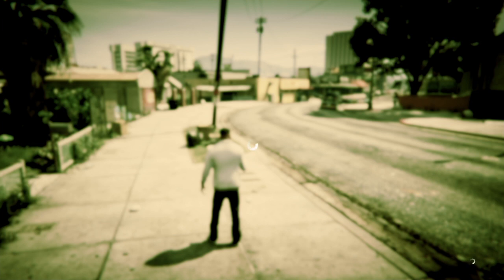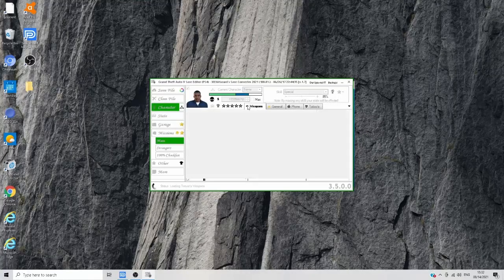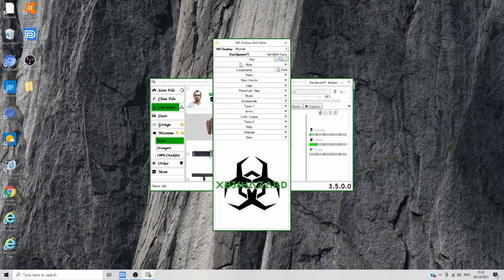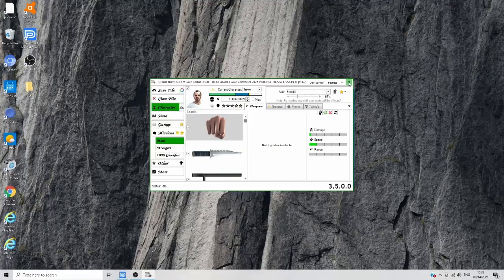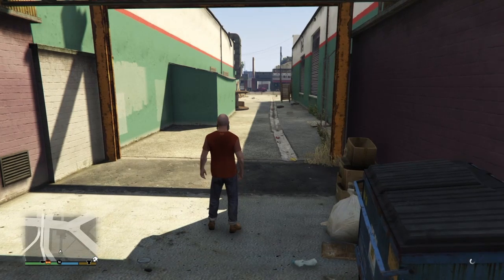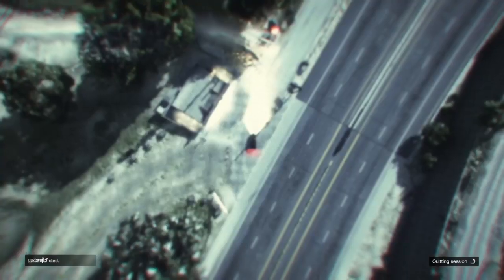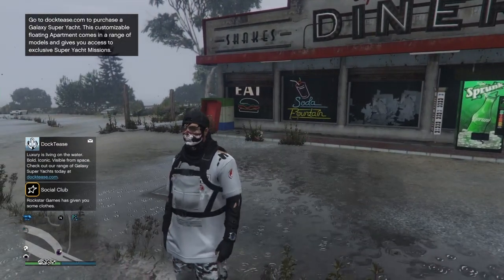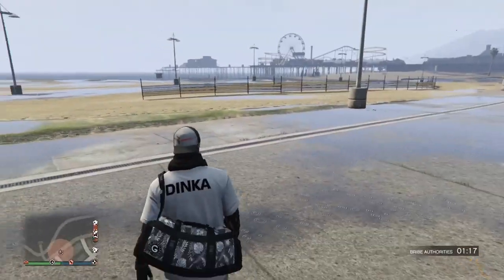New 2.0 Save Wizard Tutorial For Male EASY And Specific | GTA Online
If you want to support me you can donate to my PayPal